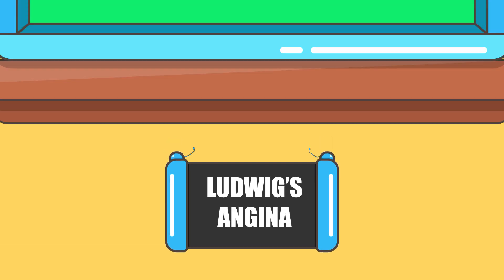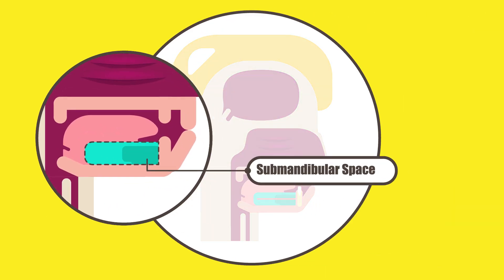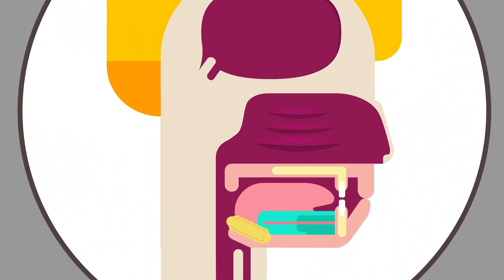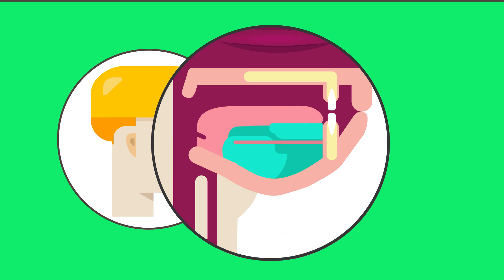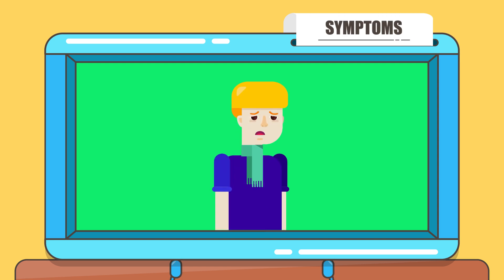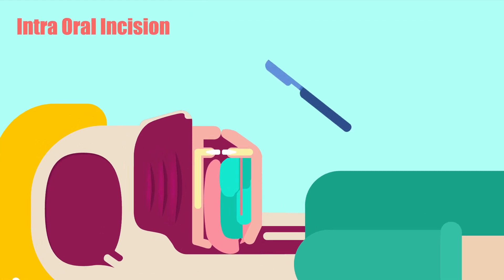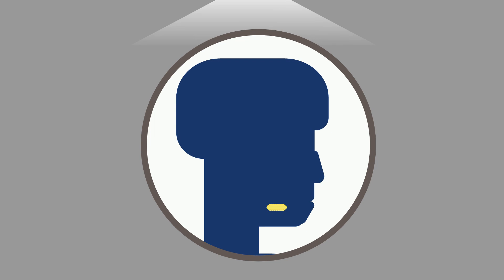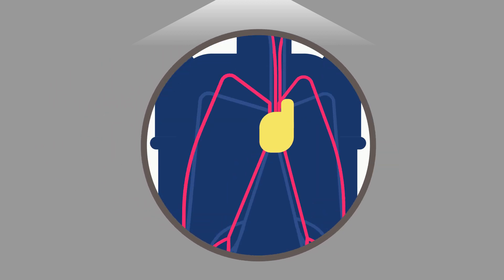What is Ludwig's Angina?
Animated Video explaining Ludwig Angina. A project of FreeMedicalEducation.

Our Aim:

Let's make Medical Education Universal, Free, State of the Art, and Available to every human being to enable the best medical facilities for every human being.

Timestamp (EN):

00:00 What is Ludwig's Angina?
00:34 Causes
00:59 Signs and Symptoms
01:36 Treatments
02:02 Complications
02:26 Support us!